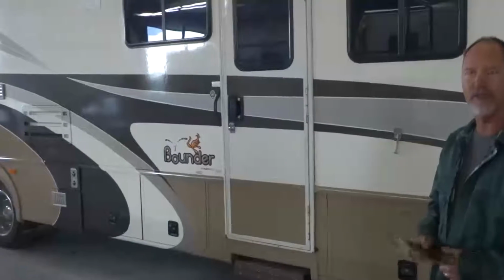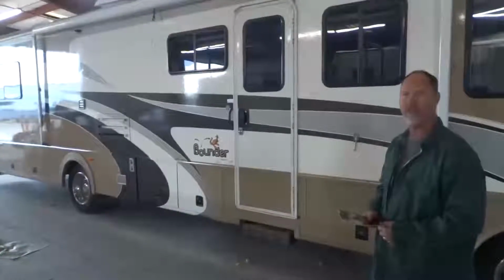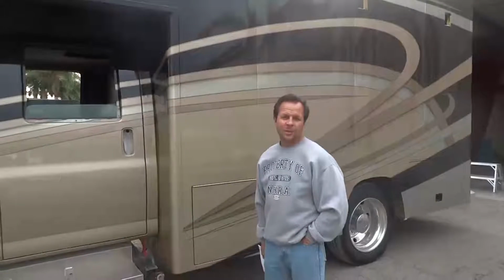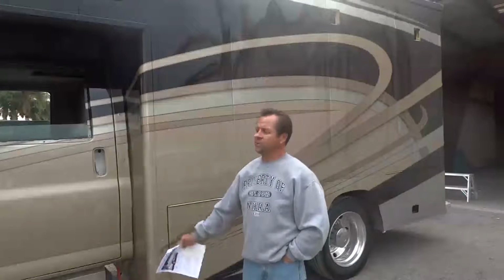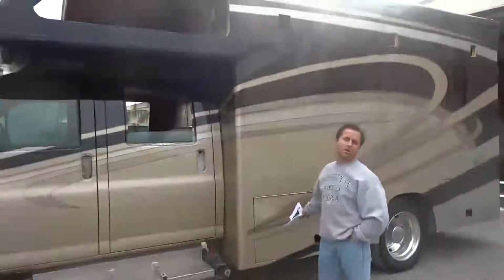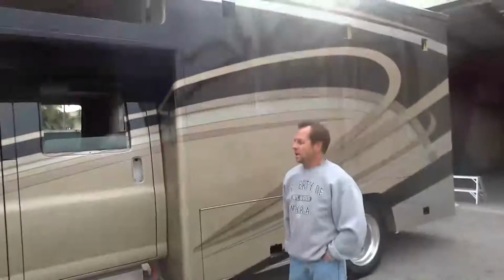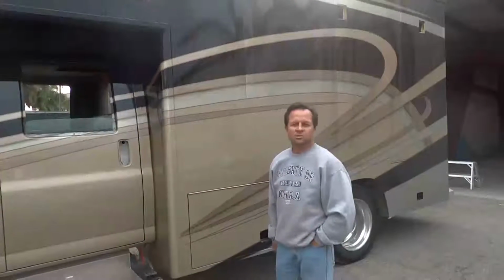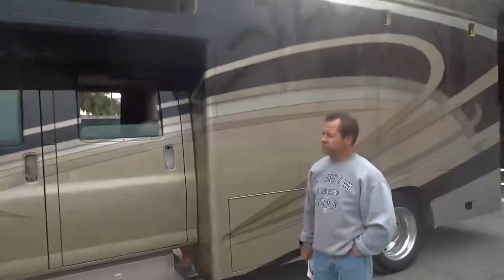RV collision repair, RV Paint department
V Paint and Repair La Verne - L.A. Co.
RV Paint and Repair Laguna Beach - Orange Co.
RV Paint and Repair Laguna Hills - Orange Co.
RV Paint and Repair Laguna Niguel - Orange Co.
RV Paint and Repair Laguna Woods - Orange Co.
RV Paint and Repair Lake Elsinore - Riverside Co.
RV Paint and Repair Lake Arrowhead - San Bernardino Co.
RV Paint and Repair Lake Forest - Orange Co.
RV Paint and Repair Lakewood - L.A. Co.
RV Paint and Repair La Quinta - Riverside Co.
RV Paint and Repair Lawndale - L.A. Co.
RV Paint and Repair Lemon Grove - San Diego Co.
RV Paint and Repair Loma Linda - San Bernardino Co.
RV Paint and Repair Lomita - L.A. Co.
RV Paint and Repair Lompoc - Santa Barbara Co.
RV Paint and Repair Long Beach - L.A. Co.
RV Paint and Repair Los Alamitos - Orange Co.
RV Paint and Repair Los Angeles - L.A. Co.
RV Paint and Repair Lucerne Valley - San Bernardino Co.
RV Paint and Repair Lynwood - L.A. Co.
RV Paint and Repair Malibu - L.A. Co.
RV Paint and Repair Manhattan Beach - L.A. Co.
RV Paint and Repair Maywood - L.A. Co.
RV Paint and Repair Mission Viejo - Orange Co.
RV Paint and Repair Monrovia - L.A. Co.
RV Paint and Repair Montclair - San Bernardino Co.
RV Paint and Repair Montebello - L.A. Co.
RV Paint and Repair Monterey Park - L.A. Co.
RV Paint and Repair Moorpark - Ventura Co.
RV Paint and Repair Moreno Valley - Riverside Co.
RV Paint and Repair Murrieta - Riverside Co.
RV Paint and Repair National City - San Diego Co.
RV Paint and Repair Needles - San Bernardino Co.
RV Paint and Repair Newport Beach - Orange Co.
RV Paint and Repair Norco - Riverside Co.
RV Paint and Repair Norwalk - L.A. Co.
RV Paint and Repair Oceanside - San Diego Co, RV collision repair Eastvale,